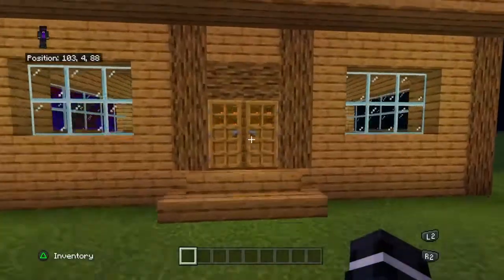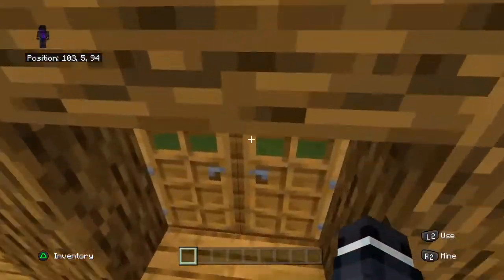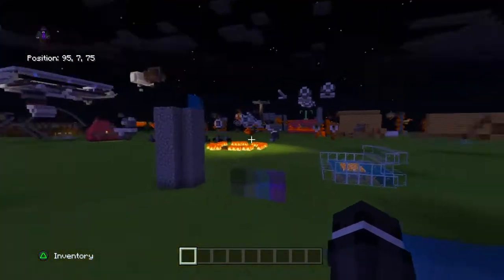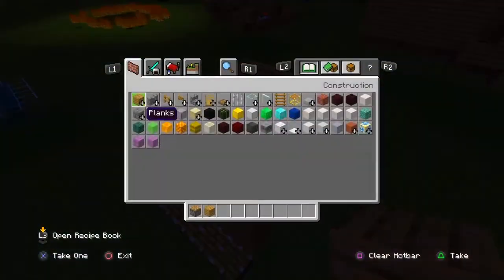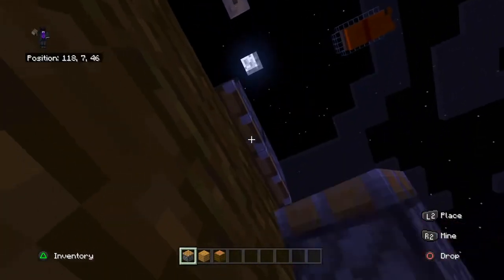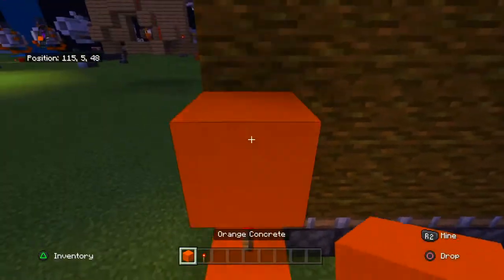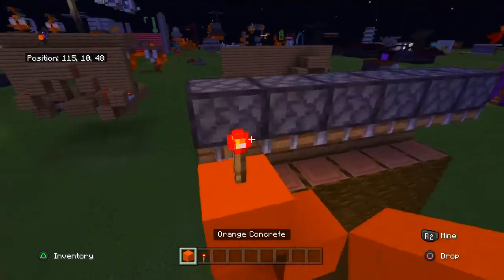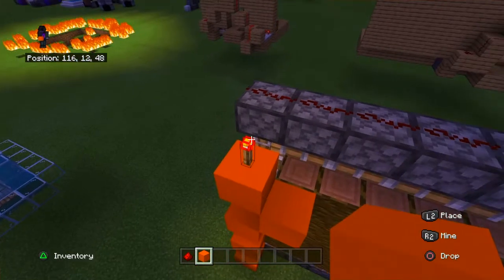Minecraft Cocoa Bean Farm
Learn how to build a cocoa bean farm in Minecraft!